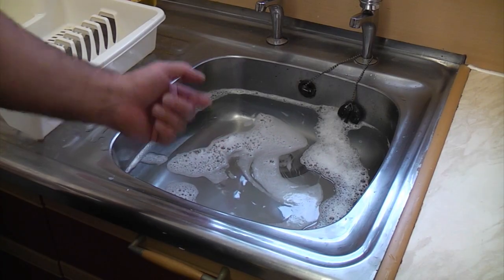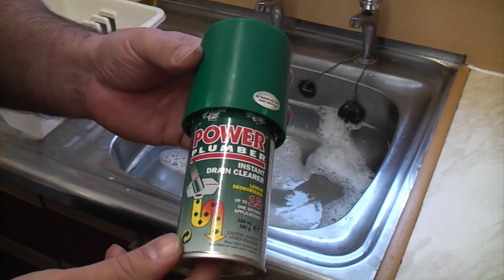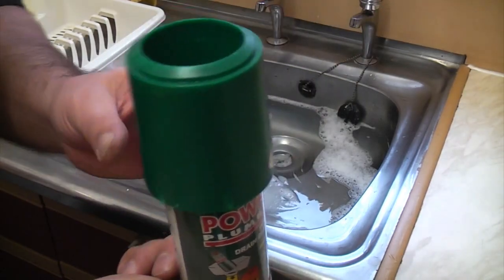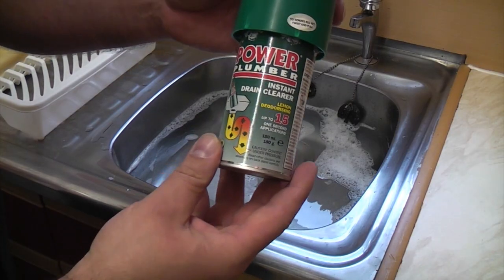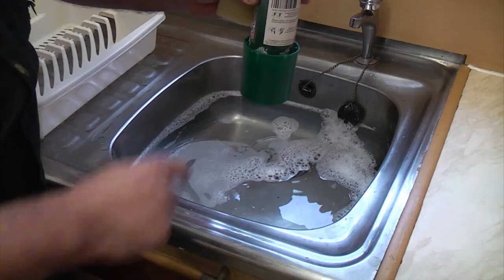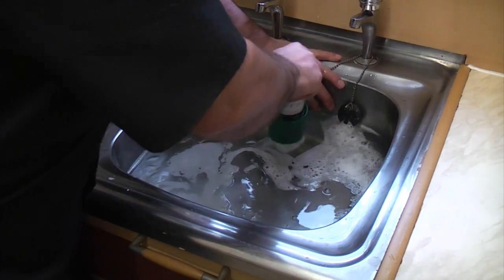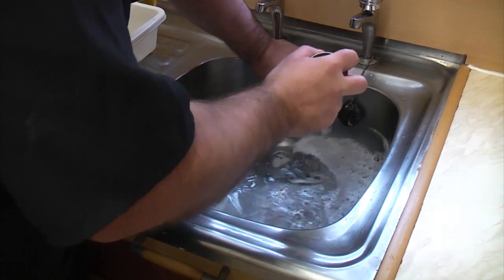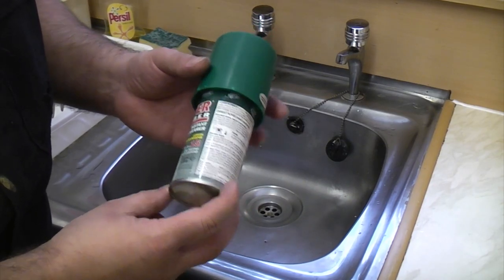Sink unblocking | Power Plumber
How to unblock a sink quickly using power plumber, this is a quick and easy way to unblock a sink when you do not have a plunger.